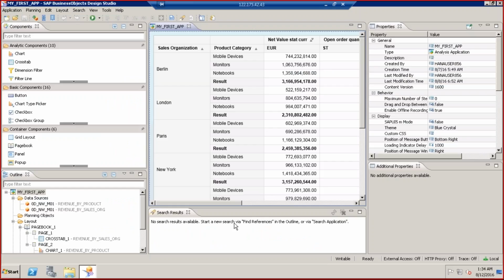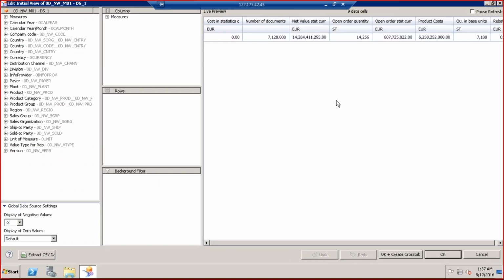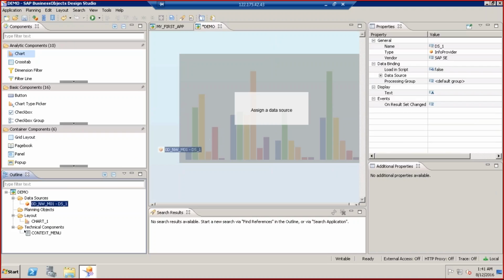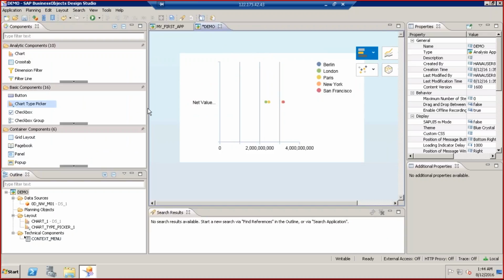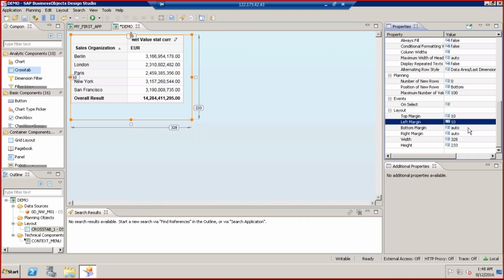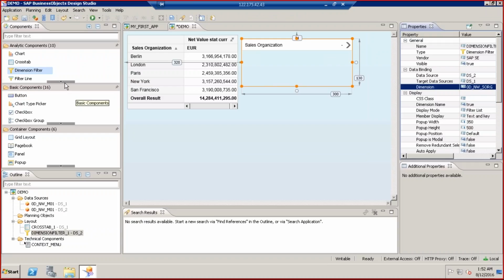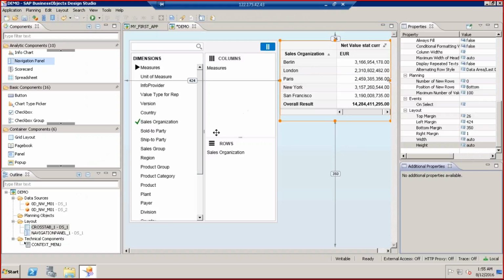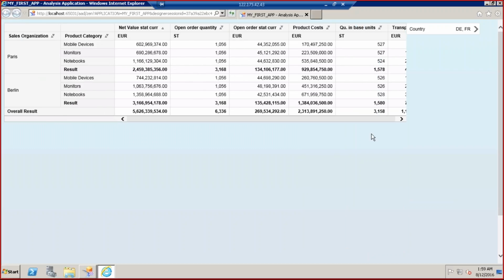2016 08 11 13 33 SAP Design Studio Demo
SAP Design Studio Demo